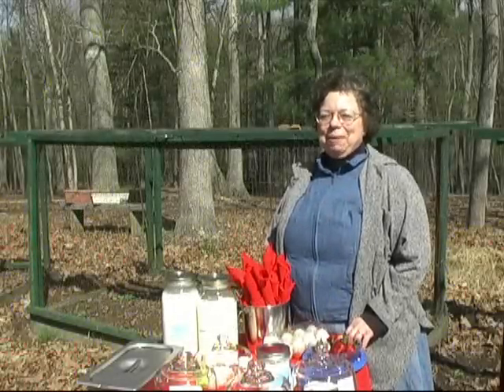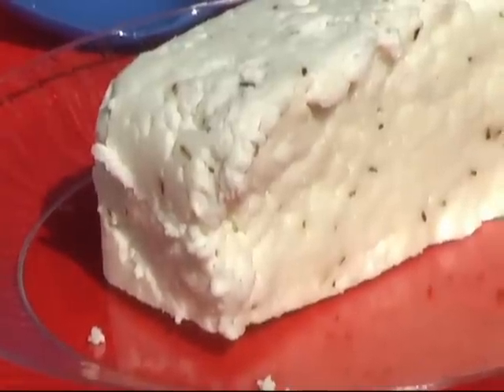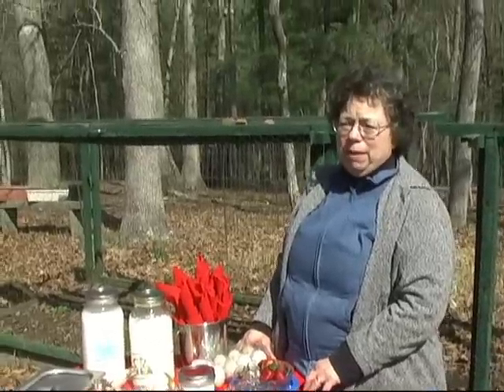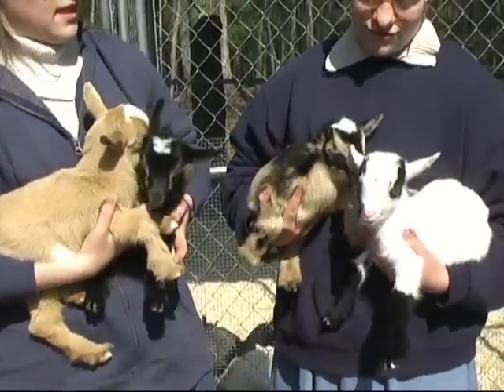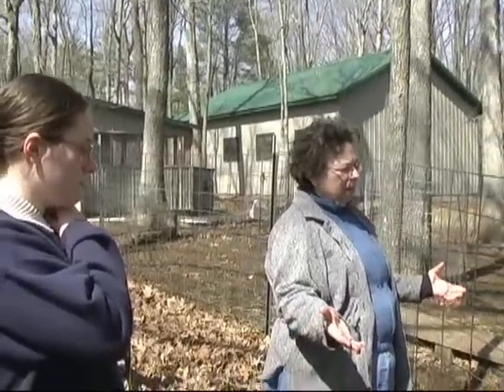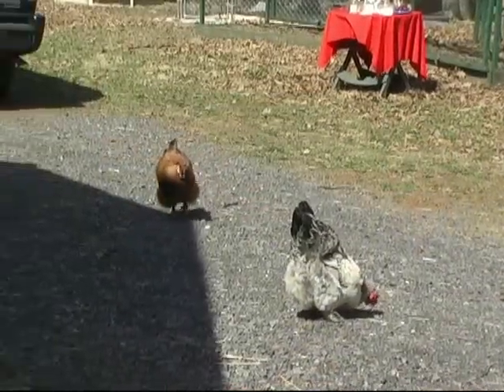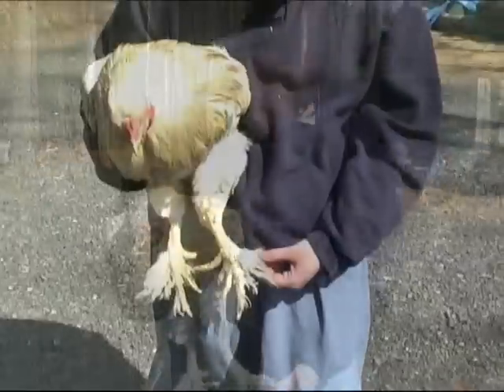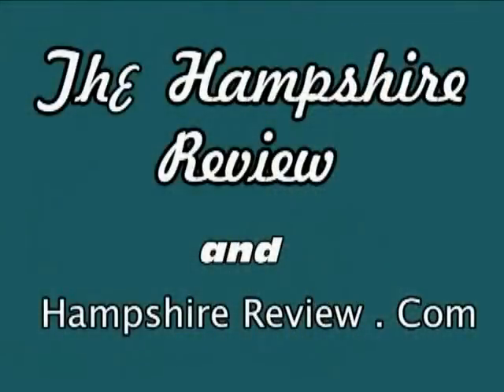Delicious foods made at a goat farm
Journalist Greg Larry visits a private dairy goat farm in Slanesville, WV. The milks, yogurt, chesses and more produced there from the rich tasty Nigerian Dwarf Goat milk were delicioius.